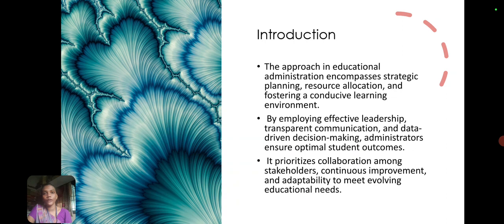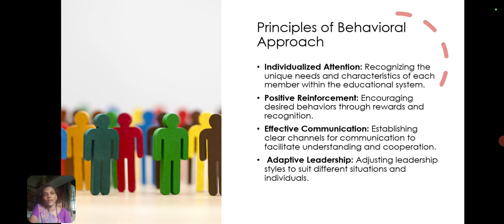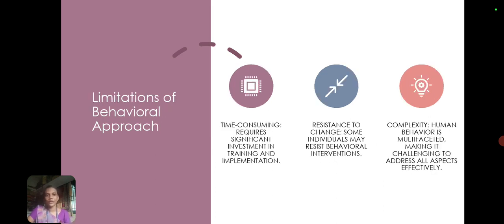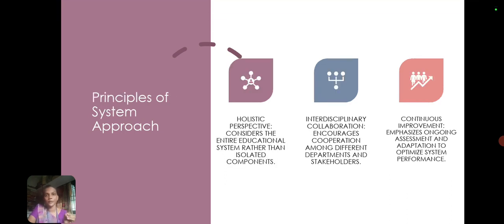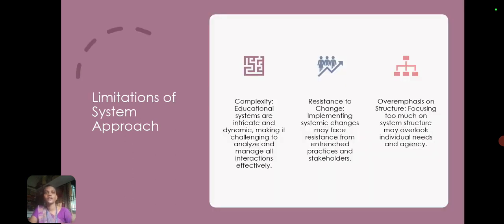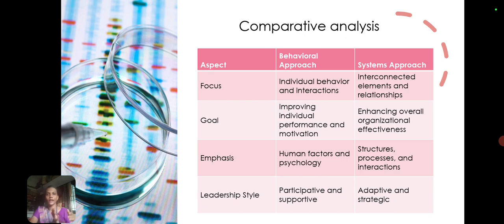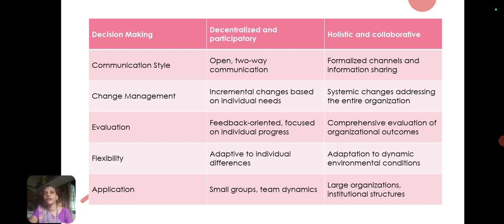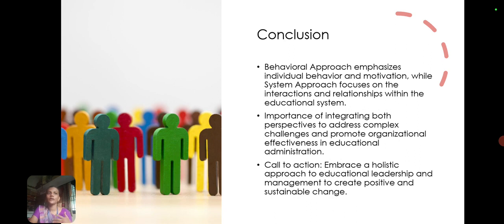E content on Behavioral approach and System approach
MUBEENA-E11